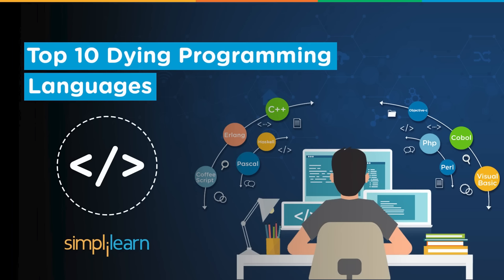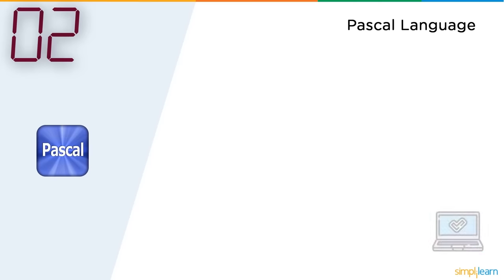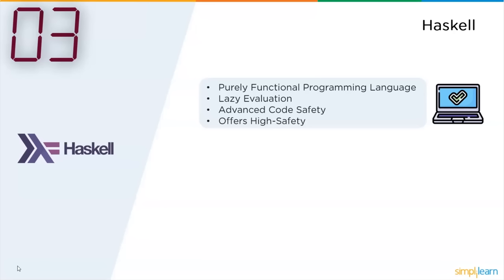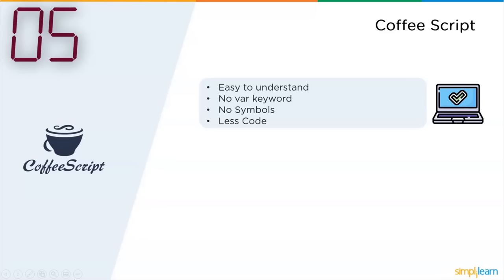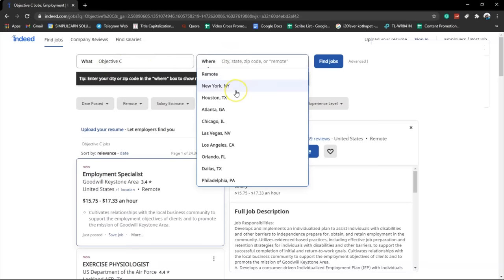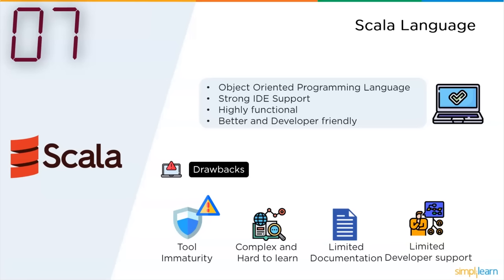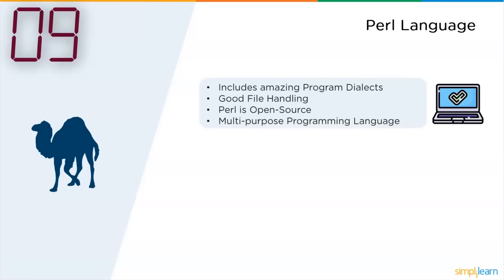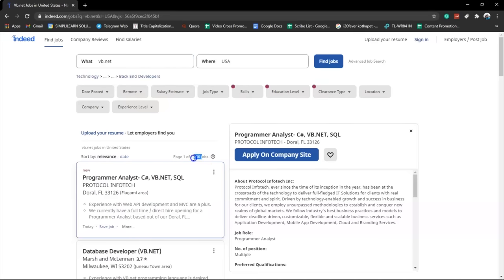Top 10 Dying Programming Languages In 2021 | Worst Programming Languages In 2021 | Simplilearn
This Top 10 Dying Programming Languages in 2021will give you a quick overview of the fading programming languages in 2021 so that you can choose the right language for your future career.

✅ Key Features
- 20 lesson-end and 5 phase-end projects

✅ Skills Covered
- Agile
- JAVA
- DevOps
- HTML5 and CSS3
- AWS
- JavaScript ES6
- Servlets
- SOAP and REST
- JSP